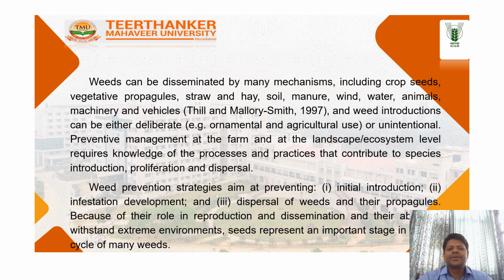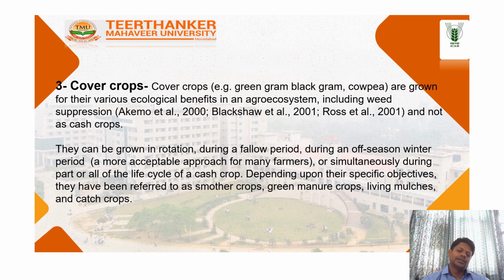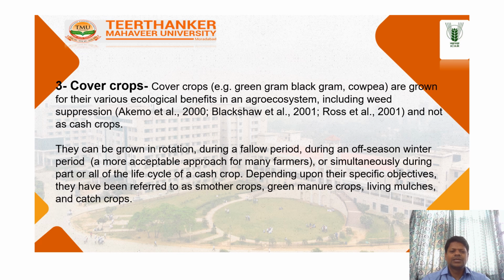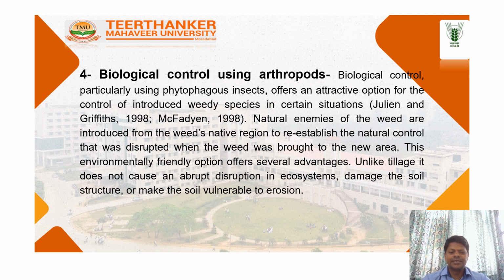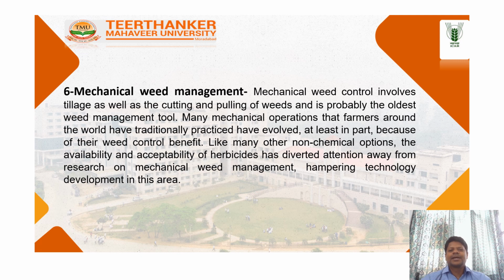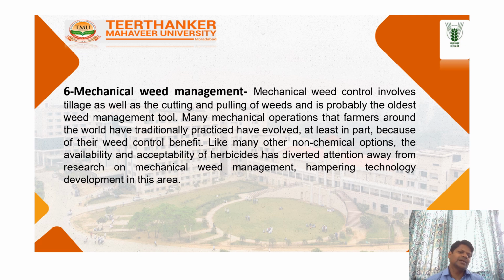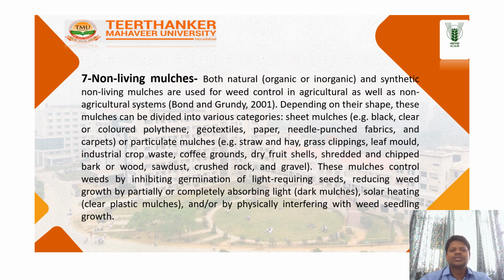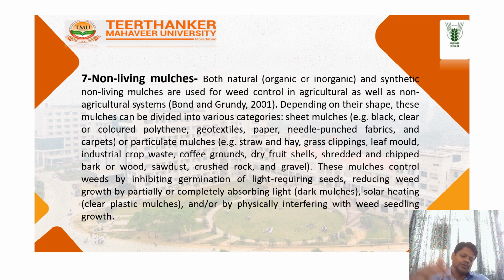Integration of herbicides